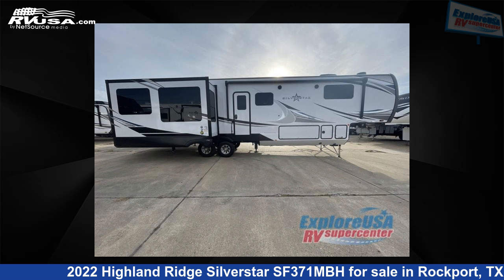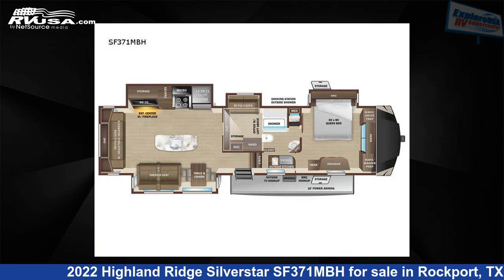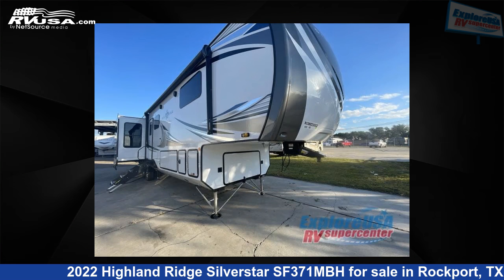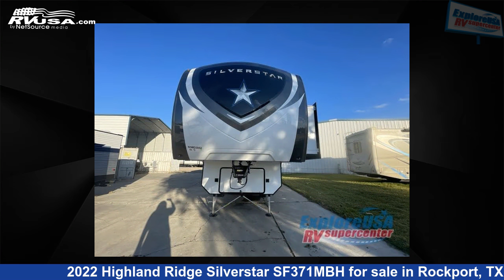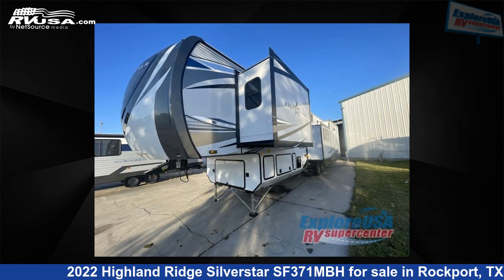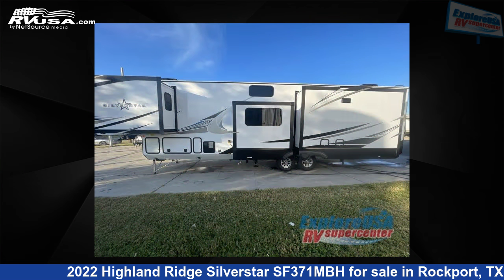Unbelievable 2022 Highland Ridge Silverstar Fifth Wheel RV For Sale in Rockport, TX | RVUSA.com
This 2022 Highland Ridge Silverstar SF371MBH is a Fifth Wheel RV. It is located in Rockport, TX 78382 and is offered for sale by ExploreUSA RV Supercenter - Rockport, TX. This New Highland Ridge and features 4 slideouts, sleeps 8, Slideout. The floorplan layout of this Fifth Wheel features Front Bedroom, Kitchen Island, Loft, Rear Living Area.